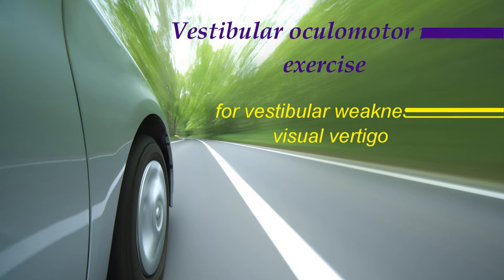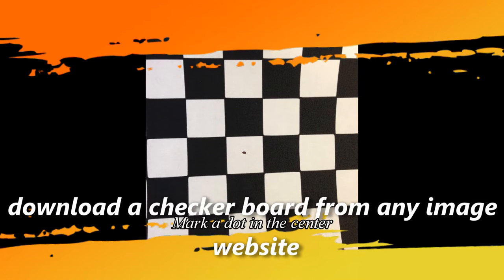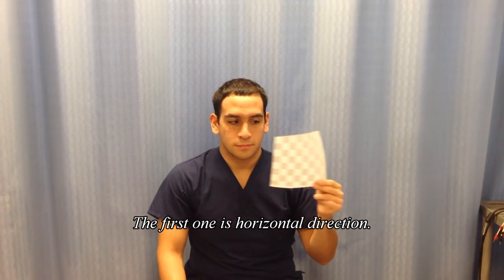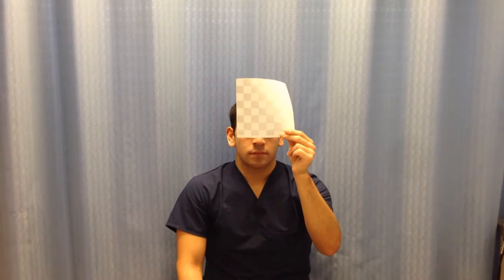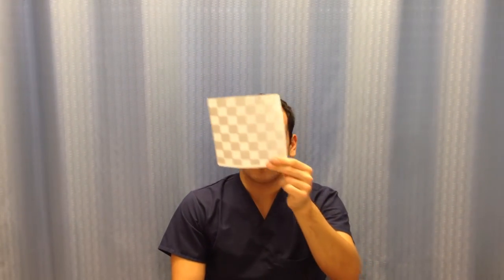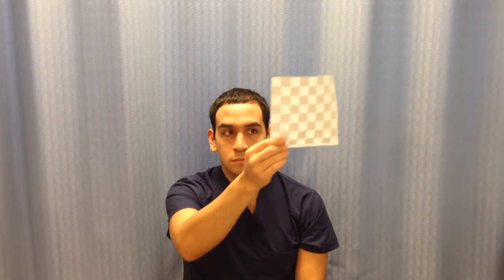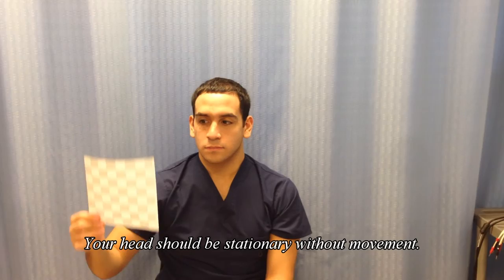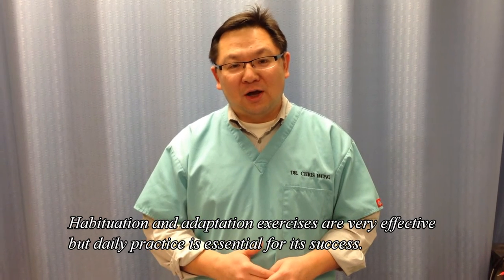Visual/eye tracking exercise for dizziness part 1 2015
This is visual adaptation and habituation exercises base on the theory of neuroplasticity. People with vestibular weakness or visual vertigo will experience symptom reduction after two to three weeks practice. The exercise means to induce the usual symptom to about 5 to 6 out of 10 in the dizziness scale. Anything above that might induce adverse effect or prolonged dizzy spell. Careful titration and the use of different checker boards are essential. Consult your vestibular therapist if you are not getting better in two to three weeks.